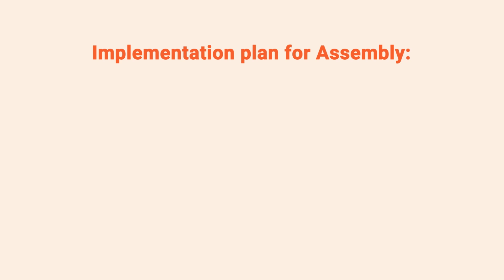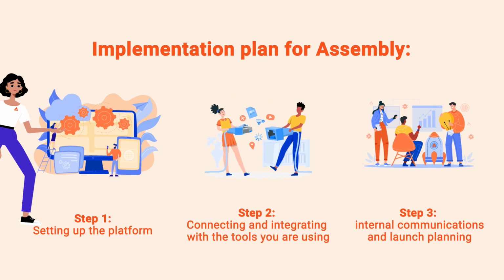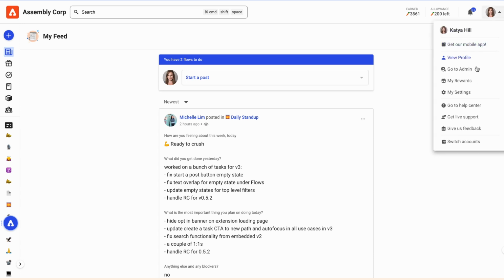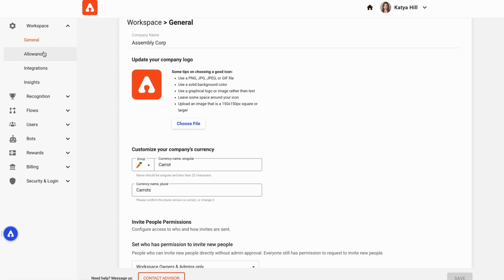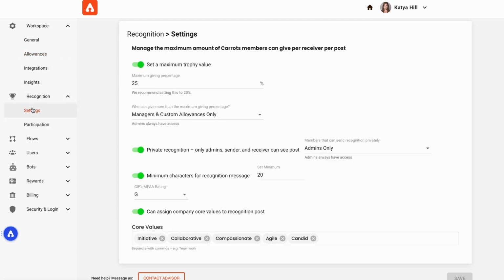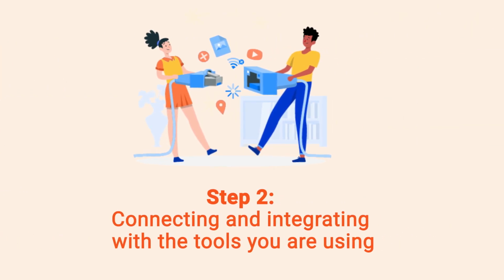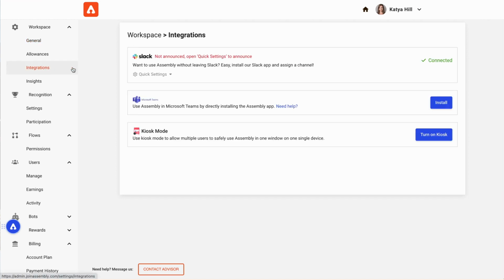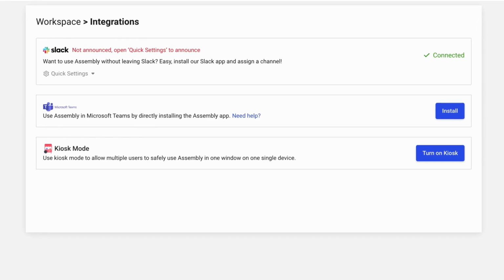Assembly | Assemble360 Onboarding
Welcome to Assembly implementation and onboarding program Assembly 360. We make it easy and seamless for you to get Assembly implemented and are with you along the way. Check out the process for the implementation and we will help you onboard your team.